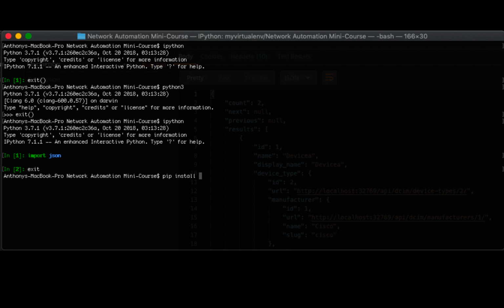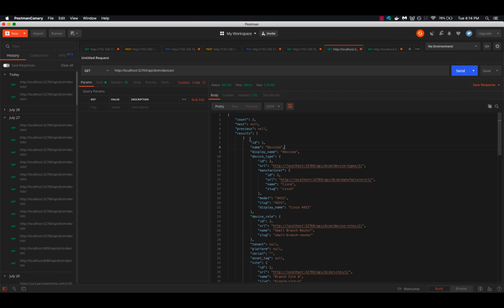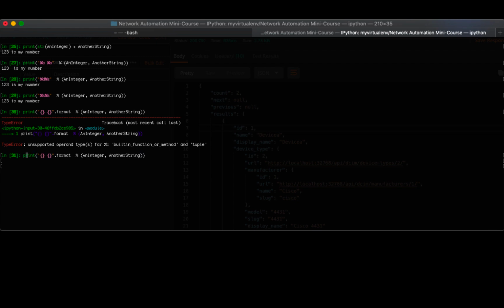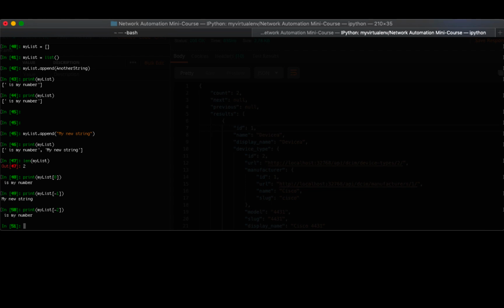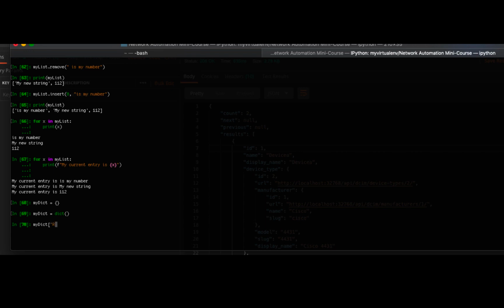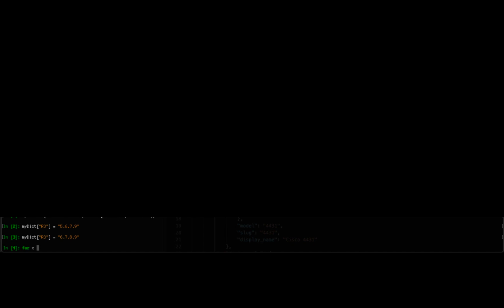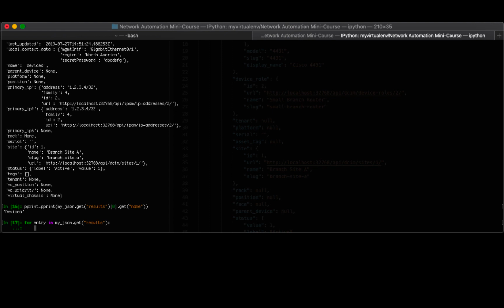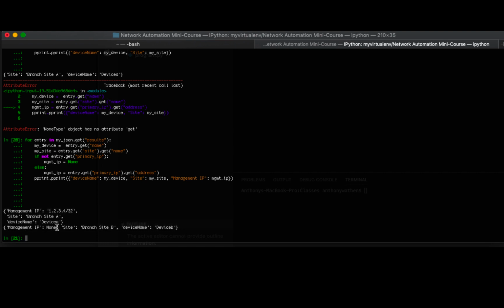Practical Network Automation Python Crash Course Pt I - Data Types and Iteration